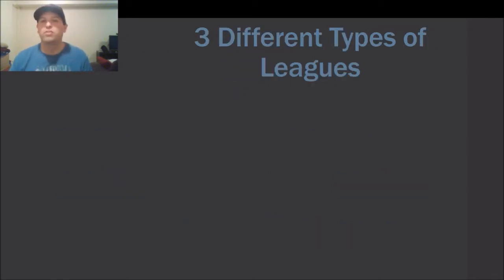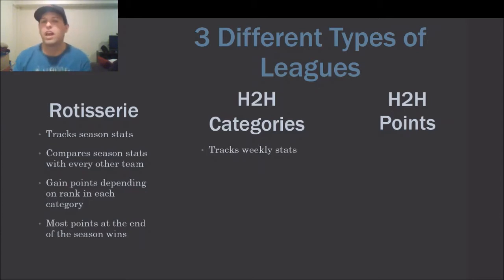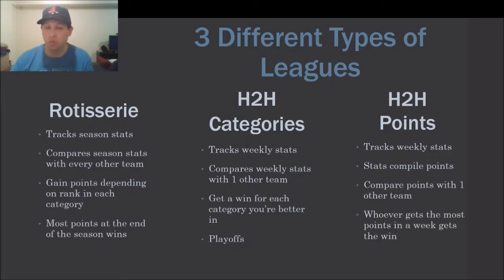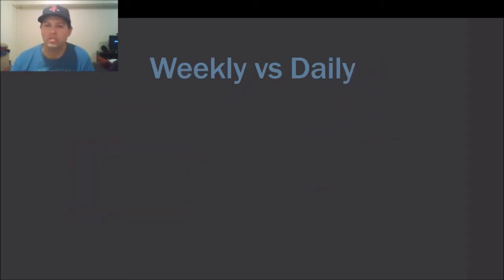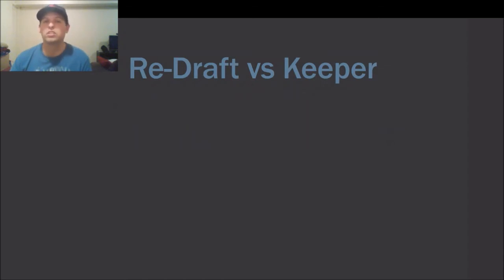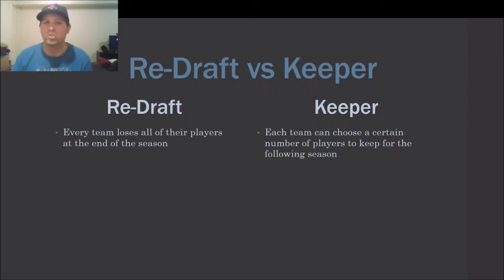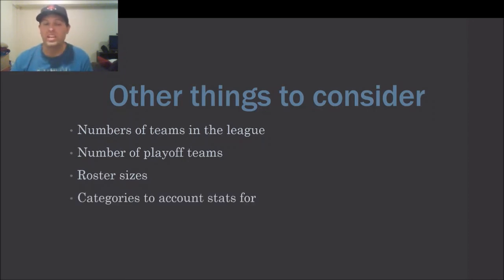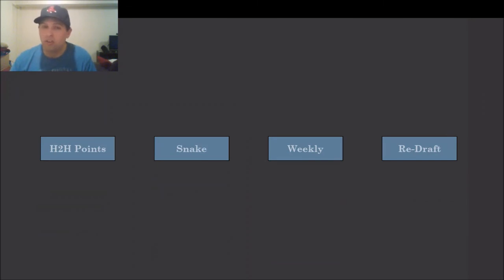Intro to Fantasy Baseball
Introduction to Fantasy Baseball.  This video is a basic summary of what fantasy baseball is and the basic setting to look for in a league.  If you're looking to start playing fantasy baseball or just understand it a bit more this is a good video for you.

Places to join a fantasy baseball league,

Join an ESPN league

Join a Yahoo league

Fox Sports league

CBS Sports league

Flea Flicker league

MLB.com league